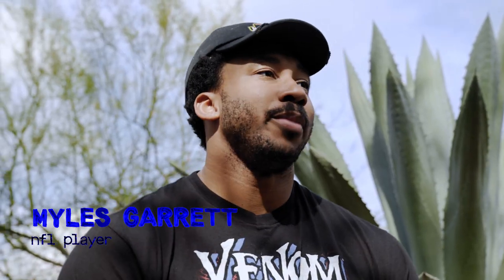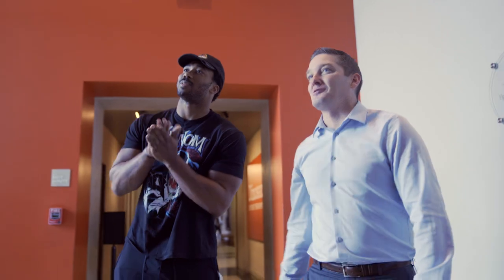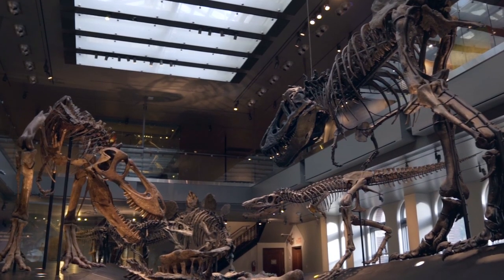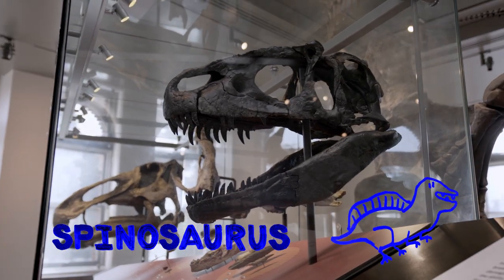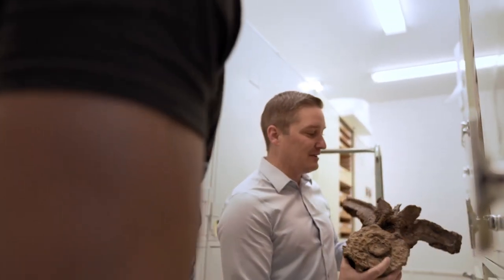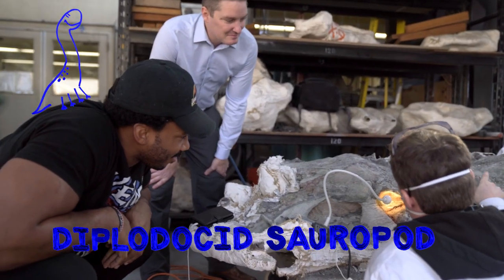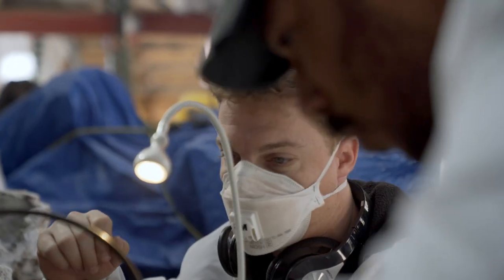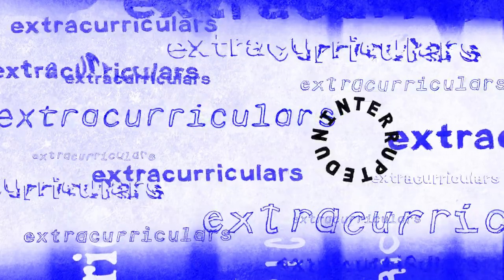Myles Garrett: Dinosaur Expert | EXTRACURRICULARS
What would Myles Garrett be doing if he didn't play football? Studying dinosaurs, most likely. UNINTERRUPTED caught up with the Cleveland Browns All-Pro defensive end at the National History Museum in Los Angeles for a special guided tour with a paleontologist to check out fossils, learn about T-Rex from an expert, and try his hand at some excavation. No matter how much you think you love dinosaurs, guarantee Myles has you beat. Don't miss this episode of EXTRACURRICULARS.